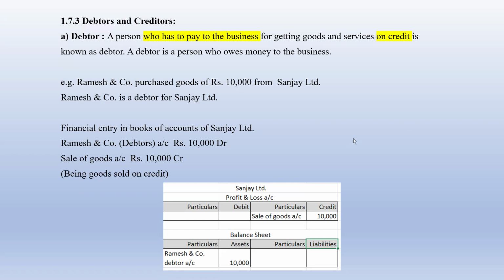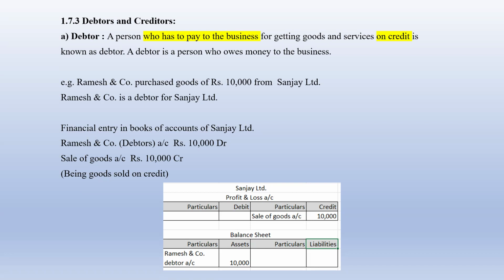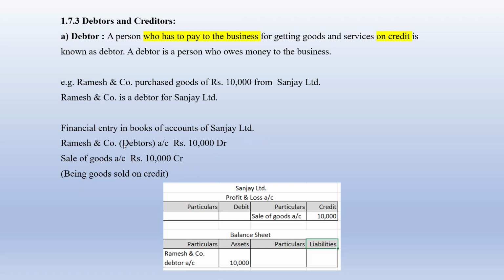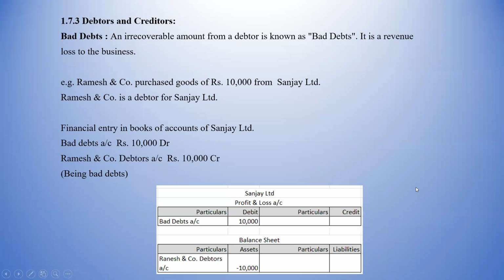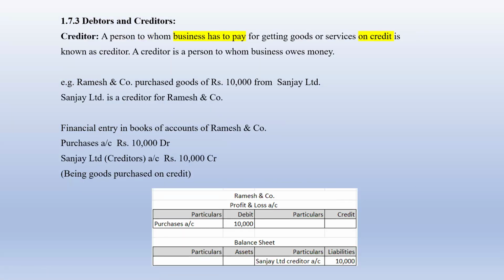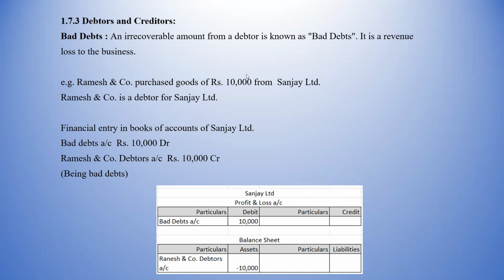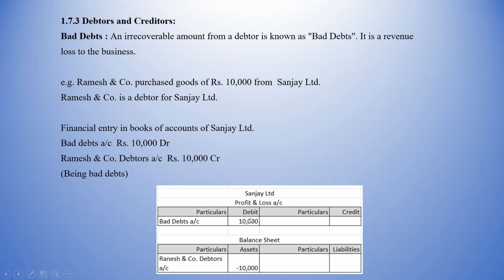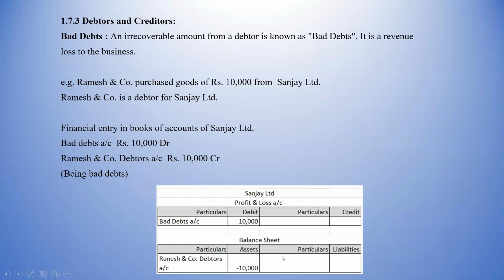Class 11 Accounts Debtors Creditors and Bad Debts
Accounts
Creditors
Bad Debts